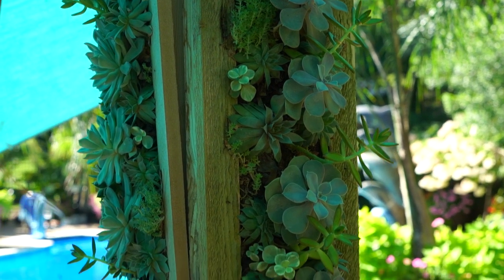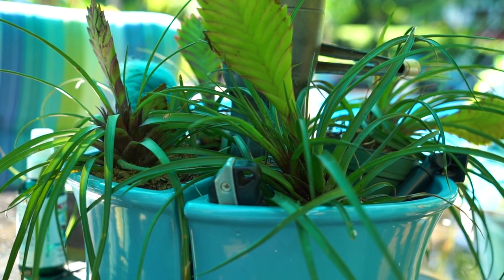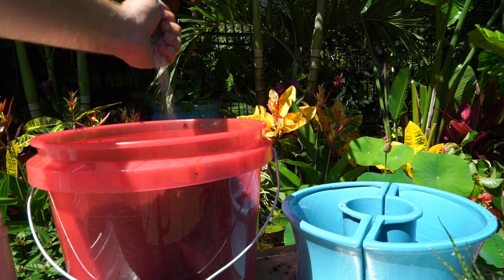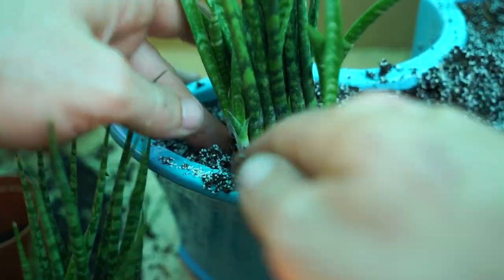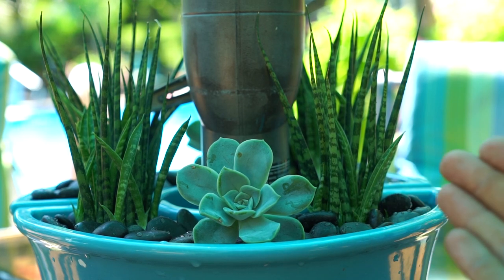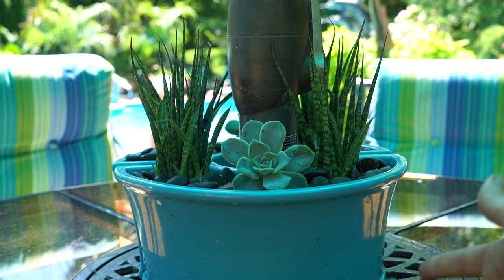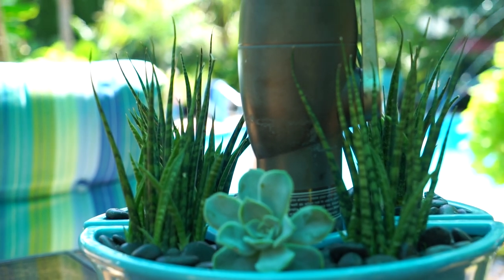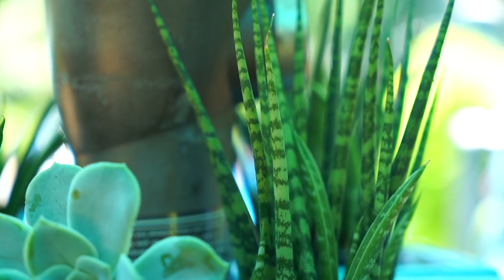Sansevieria Planter & Plant Chat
In this week's video I wanted to put together a planter to put around the umbrella on my patio table. I previously had this umbrella planter potted up with some bromeliads, now that those have gone out of bloom it's time to change things up. To keep things nice and simple I wanted to use very easy to grow plants such as succulents. It's important to me to use plants that are easy to grow both indoors & outdoors. One of the easiest to grow houseplants are the mother in law's tongues also known as the snake plants. Mother in laws tongues and snake plant is a common name for the Sansevierias. How to grow sansevieria is very easy, so is how to propagate & how to water sansevieria. I did not divide up my sansevierias or propagate them in this video, just planting and potting sansevierias is all I needed to do here. I also used an echeveria in the middle of the succulent arrangement that I'm propagating. Propagating echeverias and propagating most succulents is very simple.